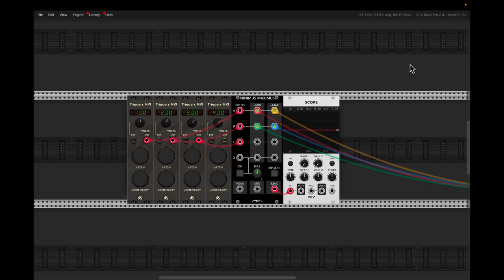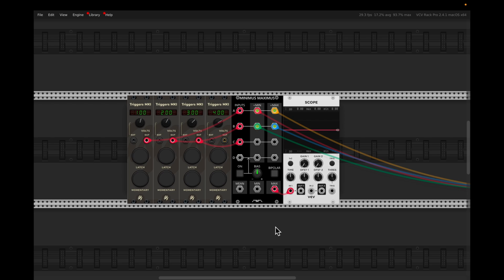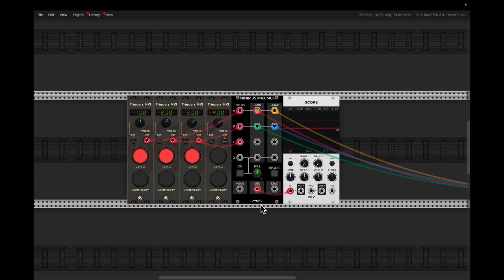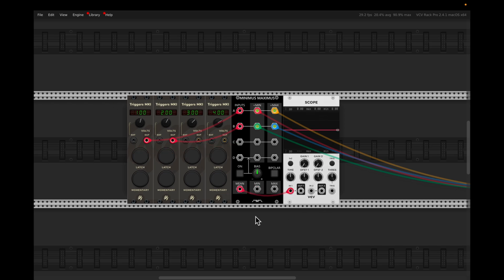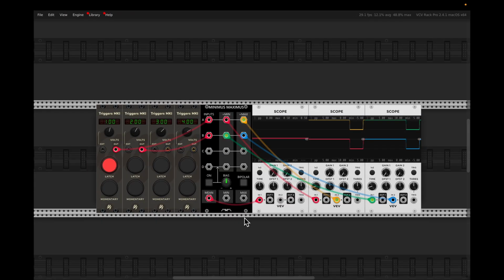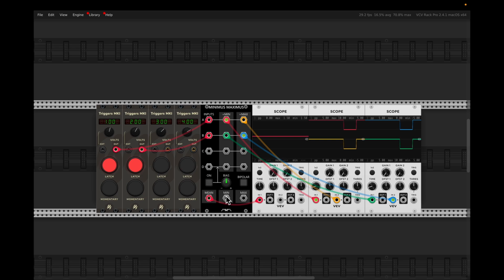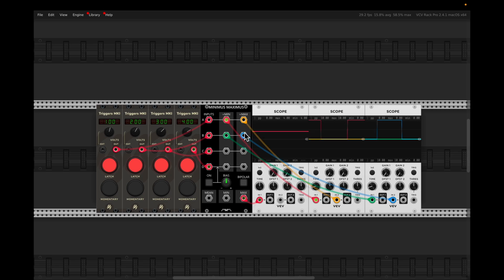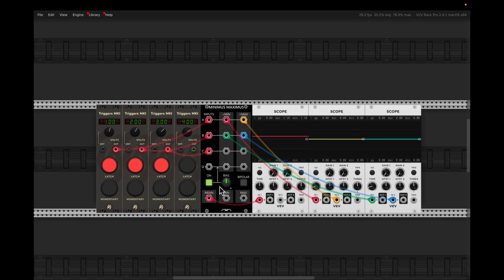Minimus Maximus "The Basics" Tutorial Video 1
Here is the first video of a series in which I will be exploring the functionality of the Minimus Maximus module by Count Modula along with the different ways that I use it in my own patches. It not only helps the channel grow, but it also helps me stay motivated to continue making content like this. For more ways to listen to my work and support what I do, please check out the pinned comment. Thanks!